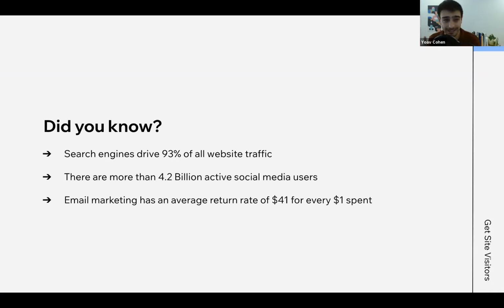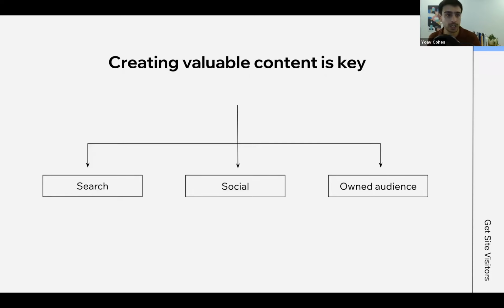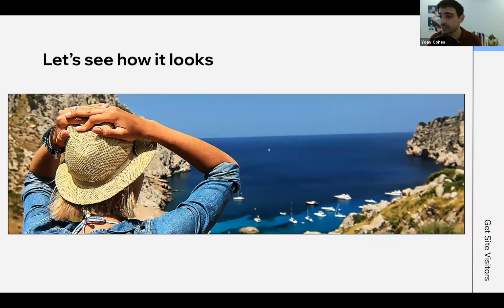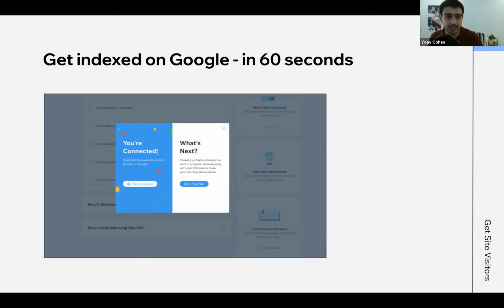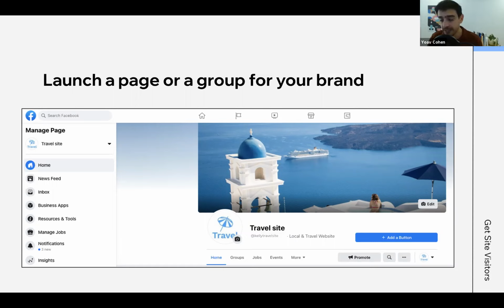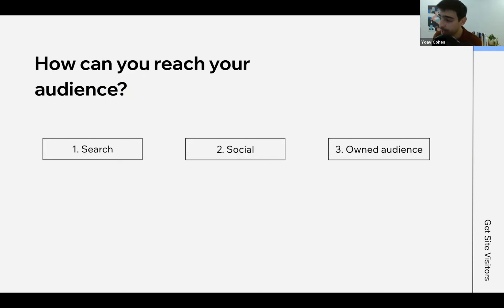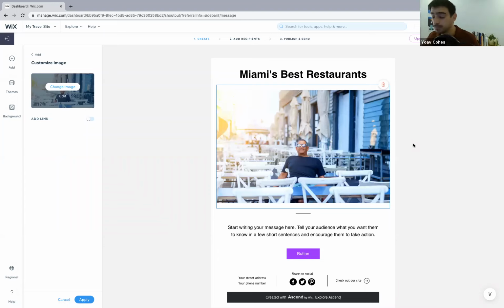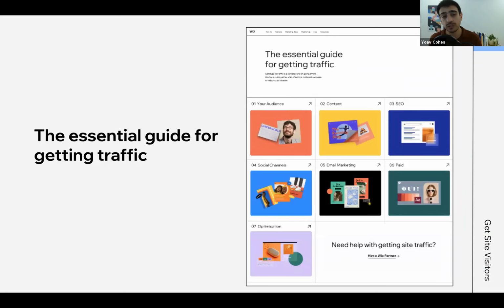How to Drive Traffic to Your Website | Wix Webinar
Join Wix expert, Yoav Cohen, for a webinar that will guide you through some of the best ways to bring visitors to your site. Now that you’ve built your site, it’s time to start getting traffic.

In this webinar, you’ll learn how to:
Create the right content to engage your audience
Bring traffic from search engines
Reach out to people directly through email marketing